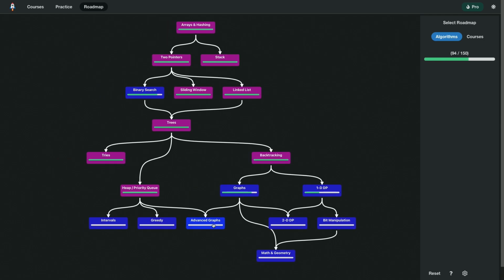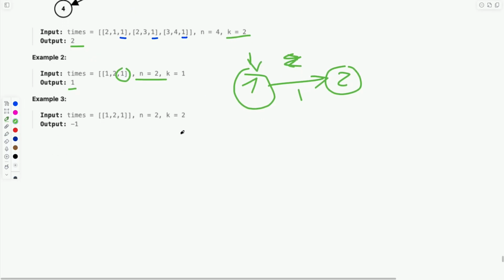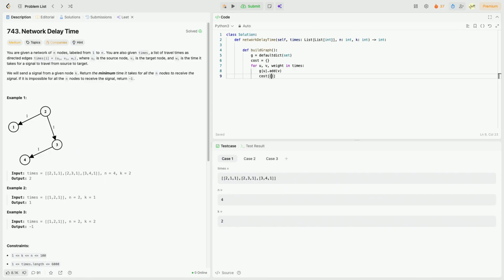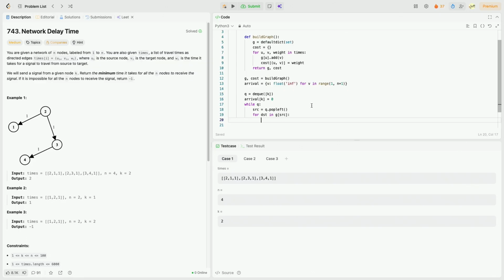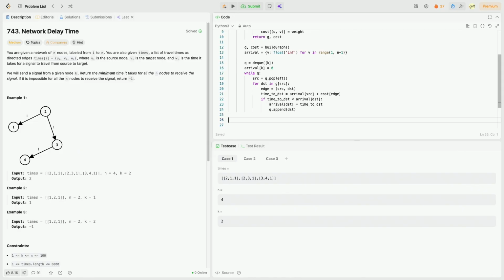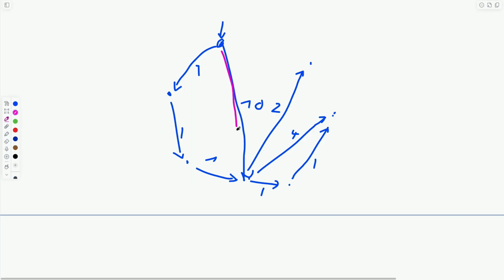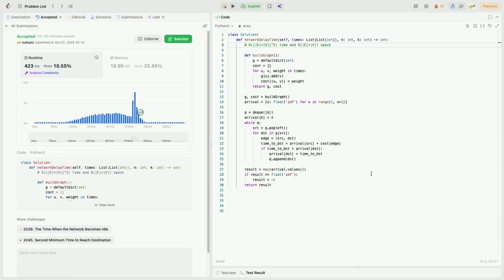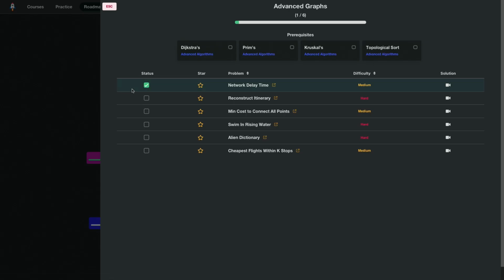HOW - LeetCode 743 | Network Delay Time [medium]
LeetCode 743 | Network Delay Time is about determining how long it takes for a signal to reach all nodes in a directed network starting from a given source. The goal is to find the time when the last node receives the signal or report if some nodes are unreachable.